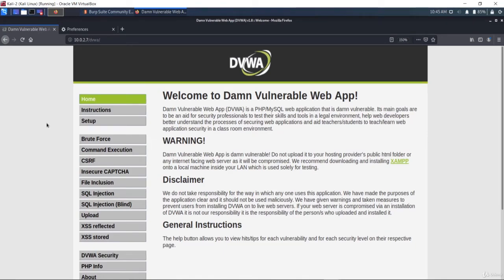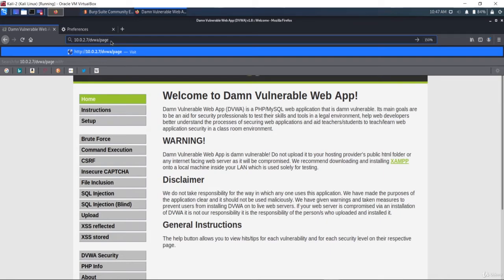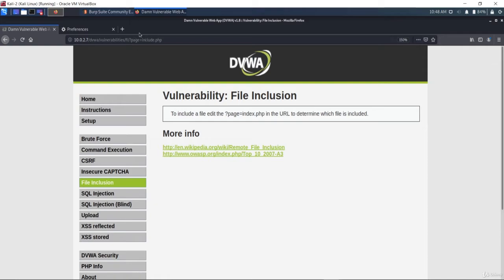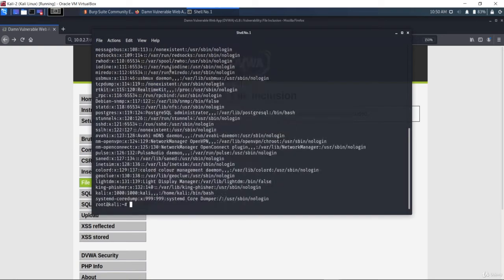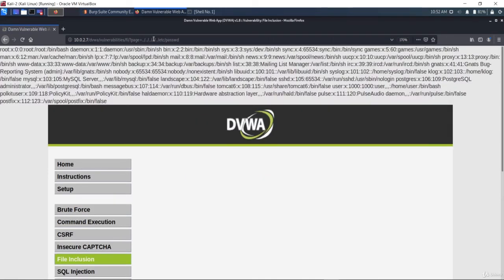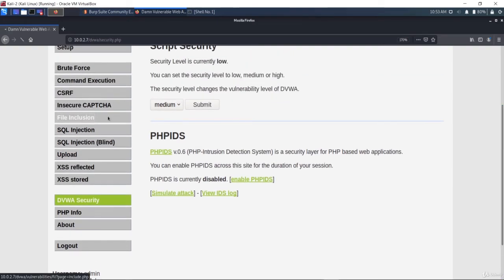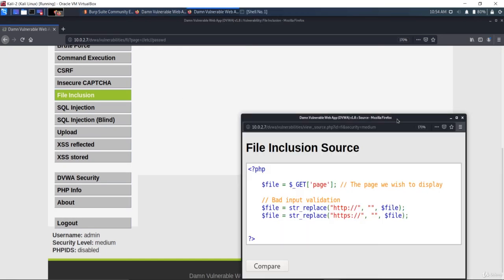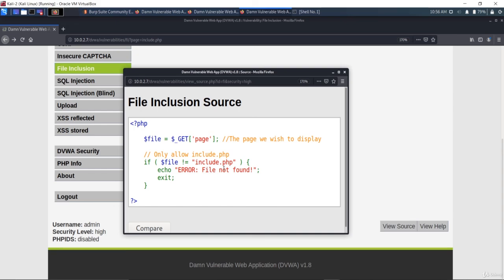LFI Local File Inclusion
About the Learning Section - LFI Local File Inclusion